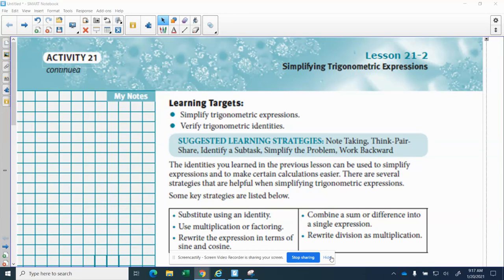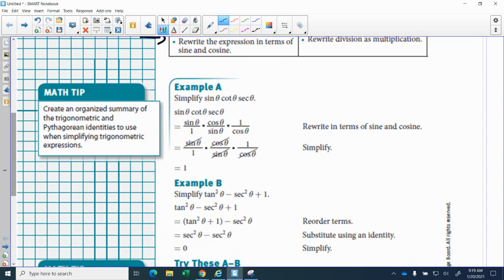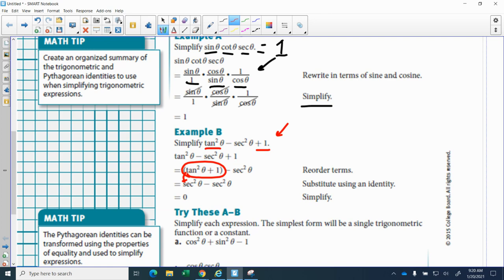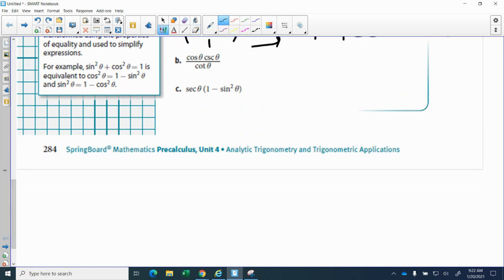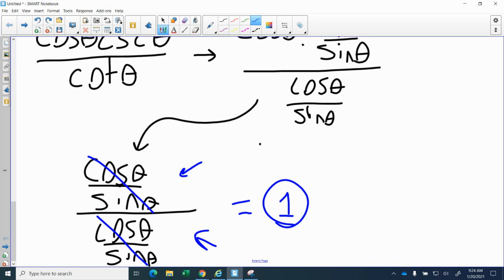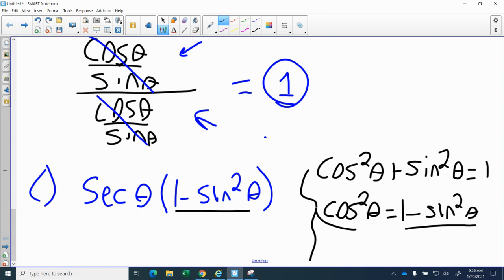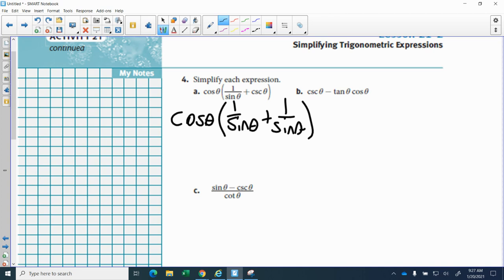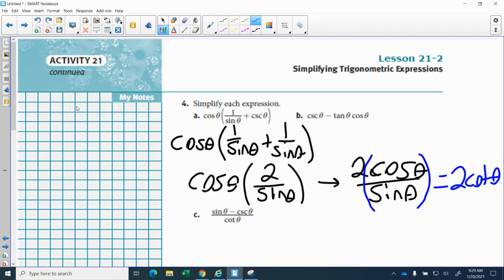Lesson 21.2 Part 1: Simplifying Trig Identities